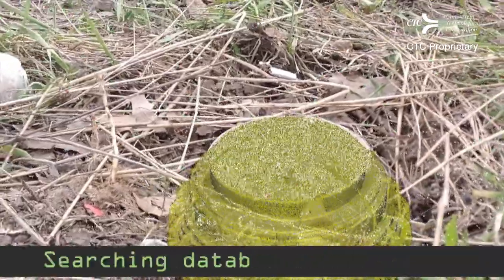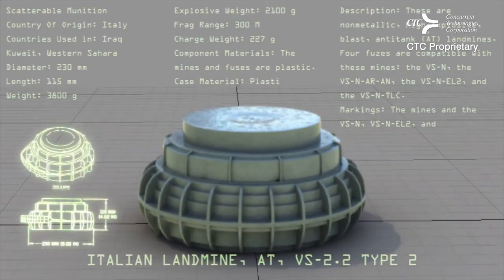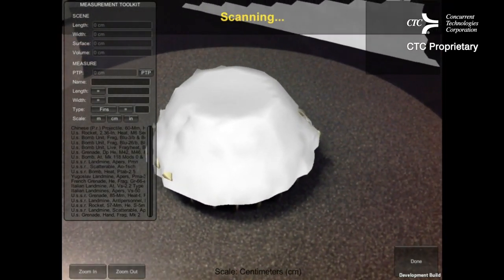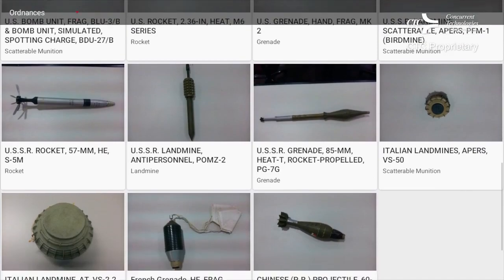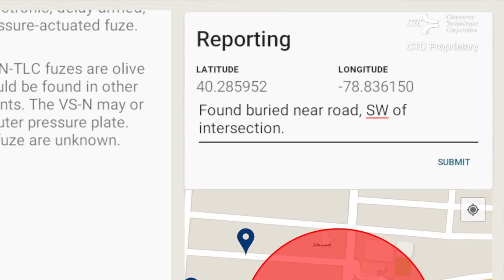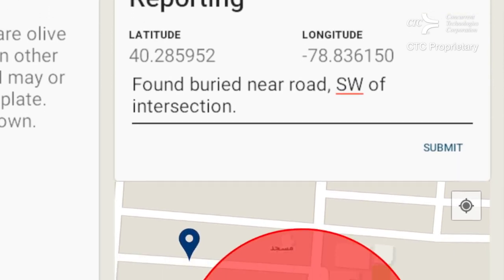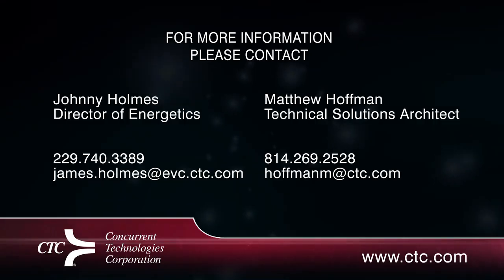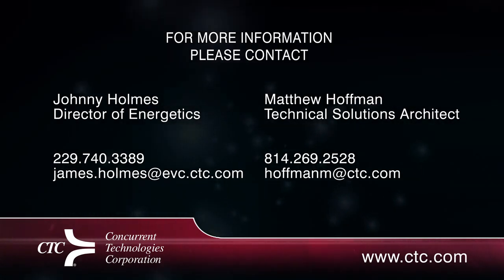Ordnance Identification Toolkit App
Using the Toolkit App created by Concurrent Technologies Corporation, the Explosive Ordnance Disposal Tech scans a mobile device over the ordnance and leaves the area.  Less time on target means less risk. State-of-the-art object recognition software, optical character recognition and other tools automate and assist in the identification process.